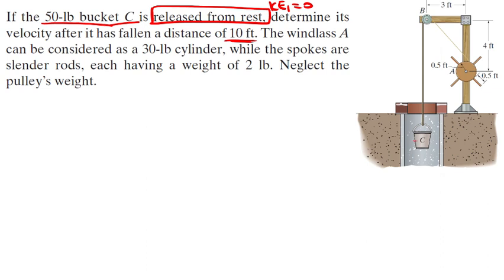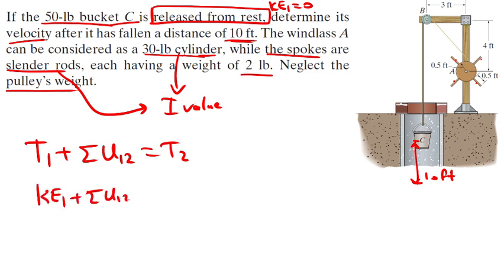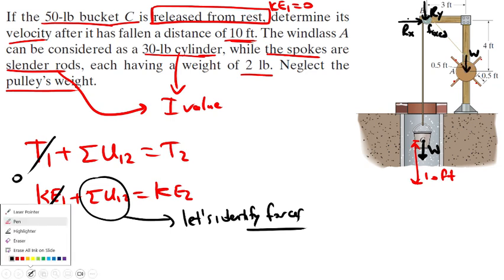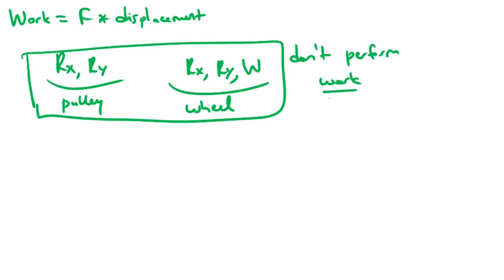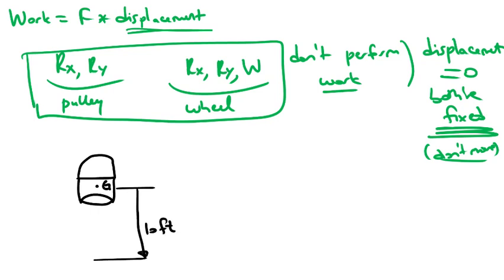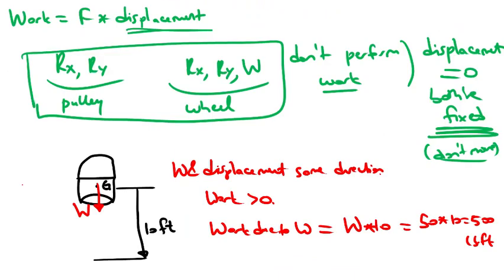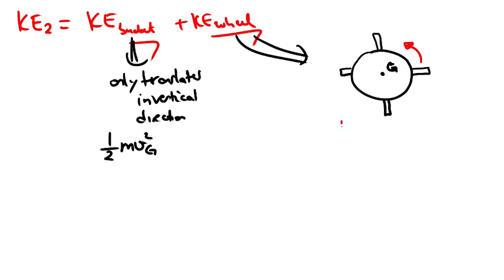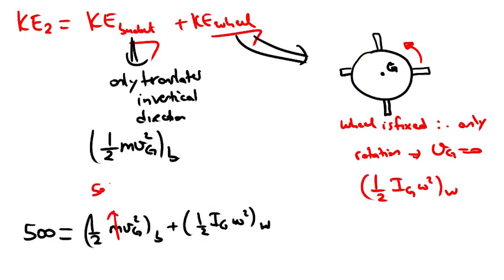18 4 Problem 2 part 1 default